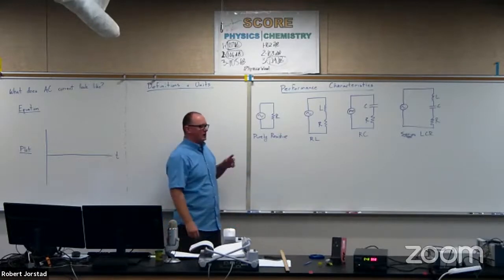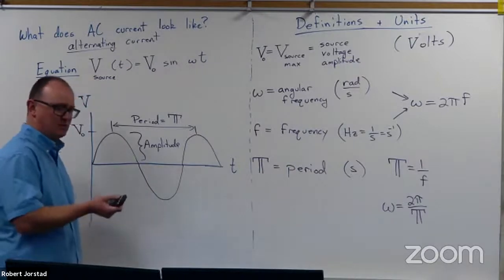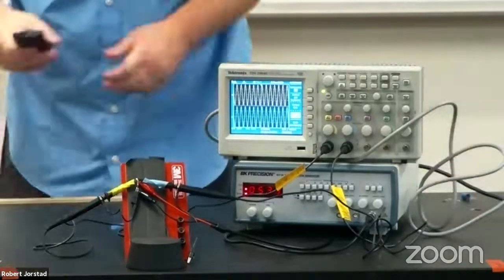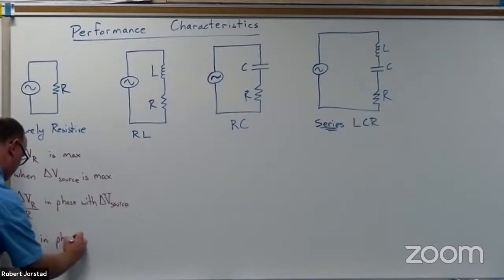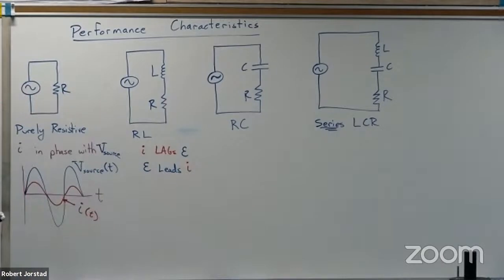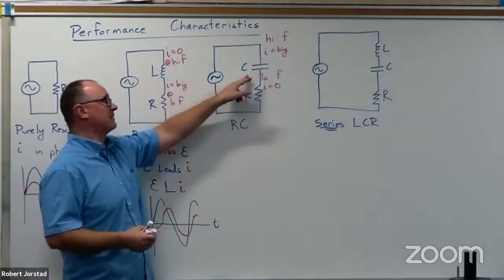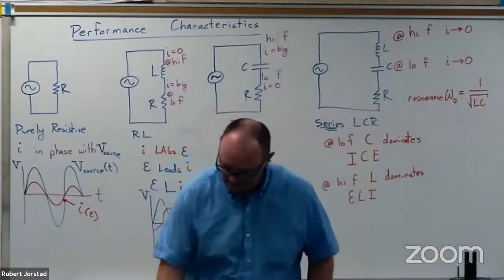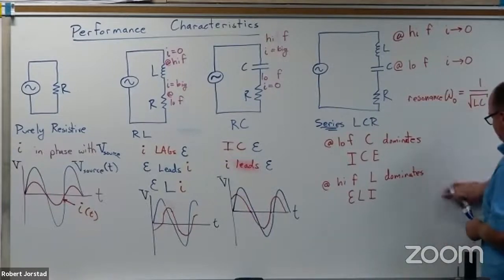Conceptual Introduction to AC Circuits